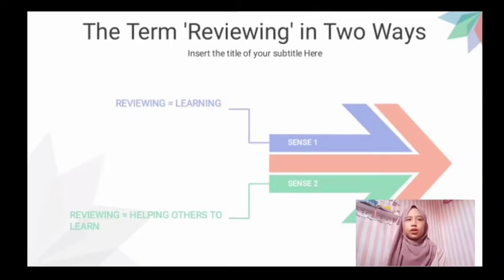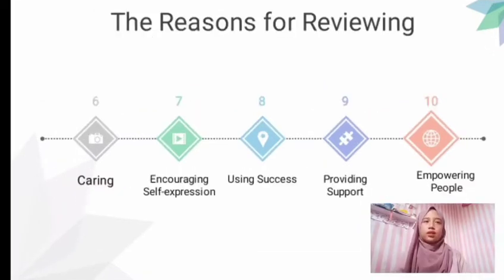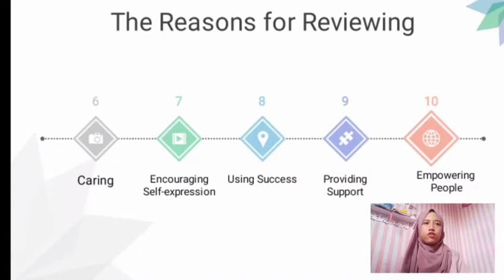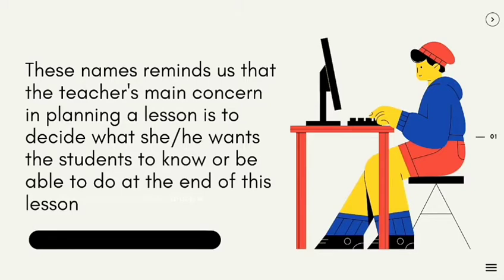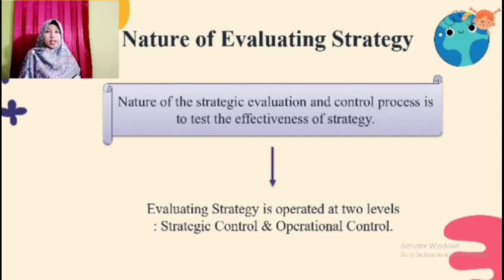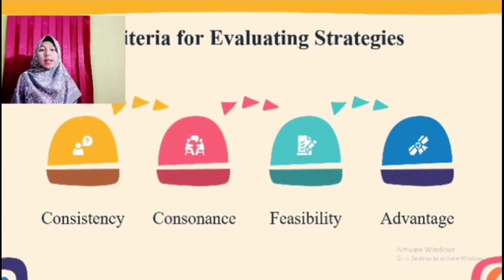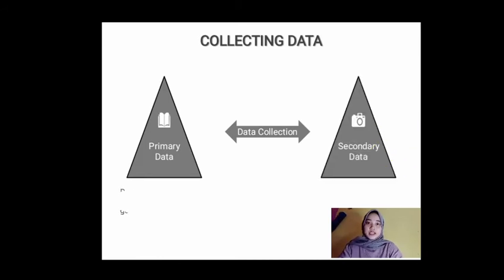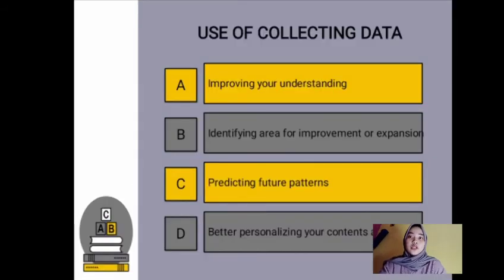GROUP 2 "REVIEWING OBJECTIVES, EVALUATING STRATEGIS, COLLECTING AND ANALYZING DATA"//MD.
This is a video of presentation about Reviewing Objectives, Evaluating Strategis, Collecting and Analyzing Data. This video is to complete the assignment on Material Development.

Group 2
Name :
1. Juita Sari PD (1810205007)
2. Khoiriah Liska N (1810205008)
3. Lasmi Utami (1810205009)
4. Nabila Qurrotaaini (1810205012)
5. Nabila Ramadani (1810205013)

Lecture : Eka Sartika, M.Pd.